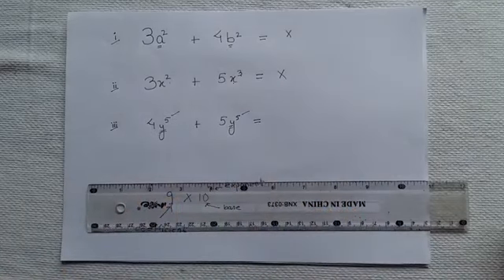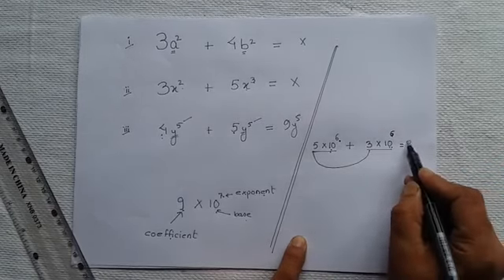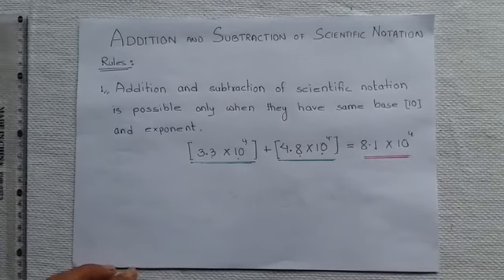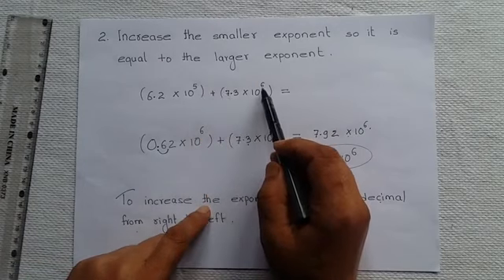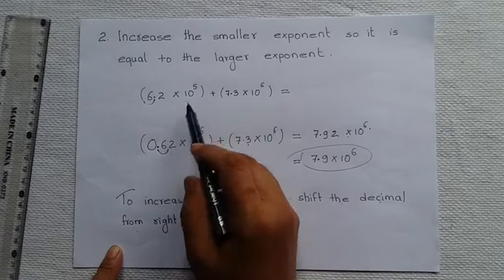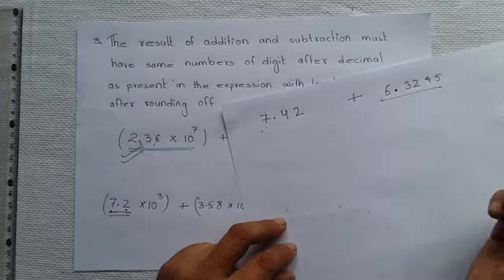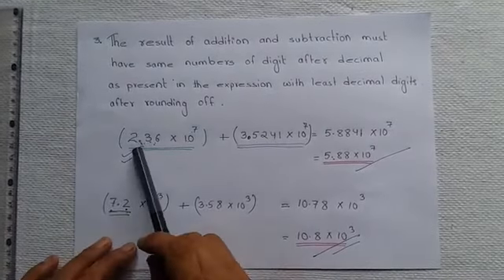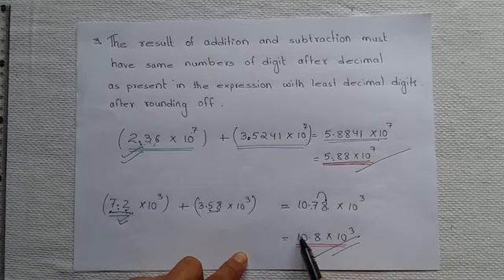Addition and Subtraction of scientific notation